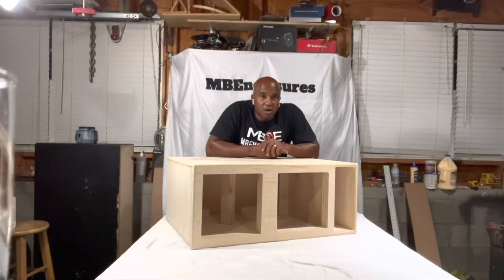Let’s talk Transient Response…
The makeup or technology of the subwoofer, mechanical or electromechanical, will limit or eradicate poor transient response if you have a reputable manufacturer at play.